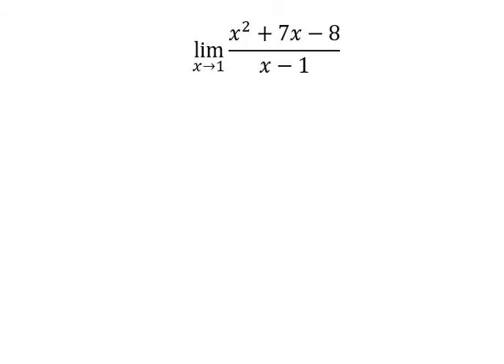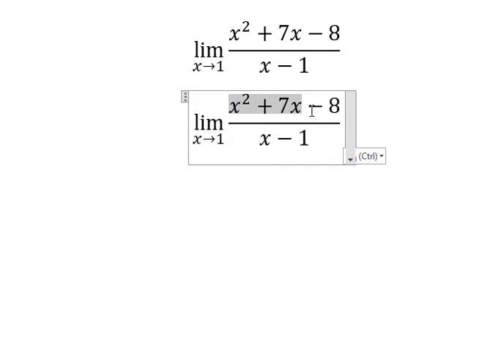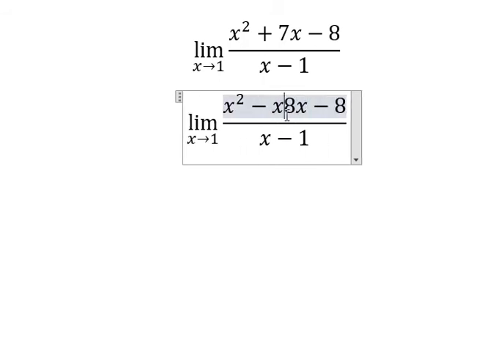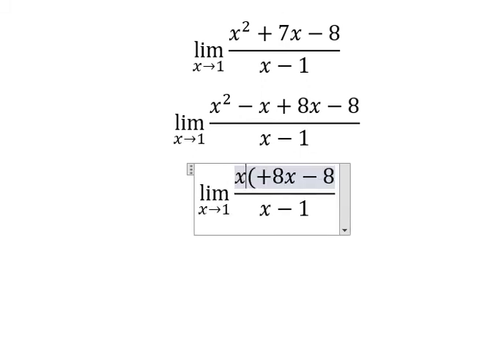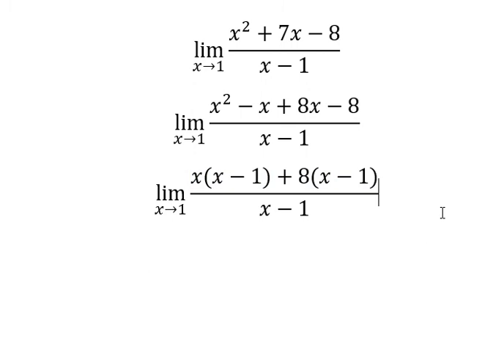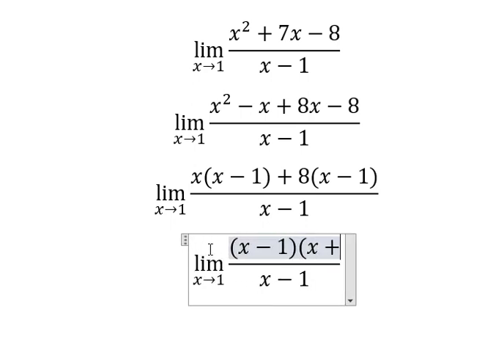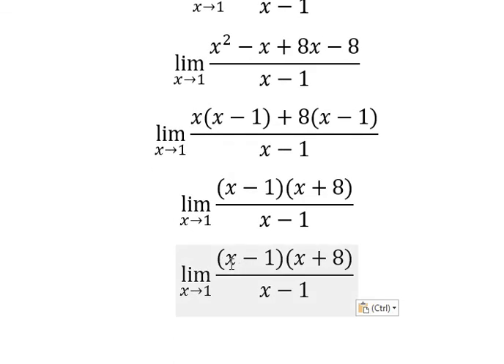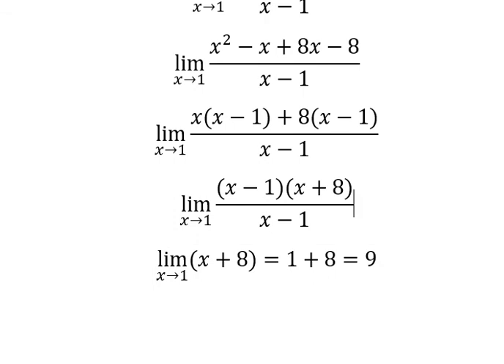Calculus Help: Find the limits: lim (x→1)⁡ (x^2+7x-8)/(x-1) - Techniques - Solutions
Here is the technique to find the limits and how to find them in here